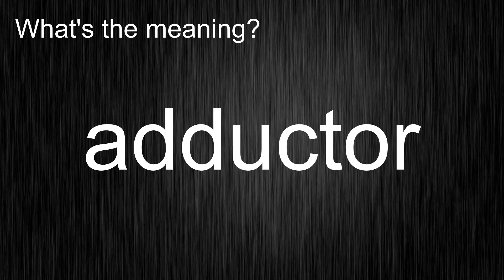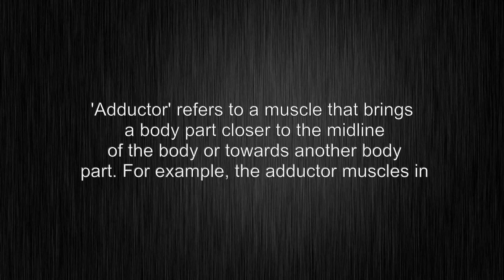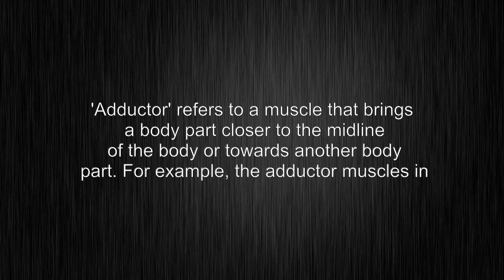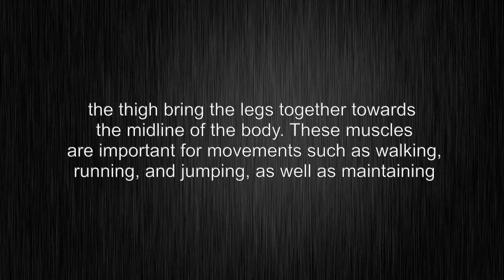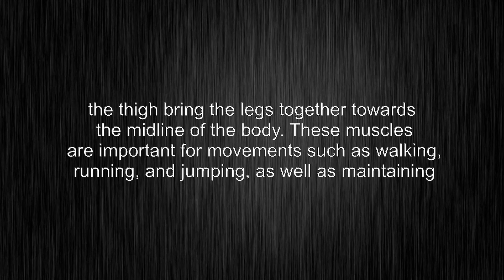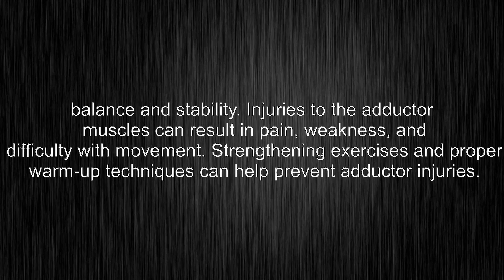What's the meaning of "adductor", How to pronounce?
This video shows you What's the meaning of "adductor", How to pronounce "adductor", pronunciation guide.